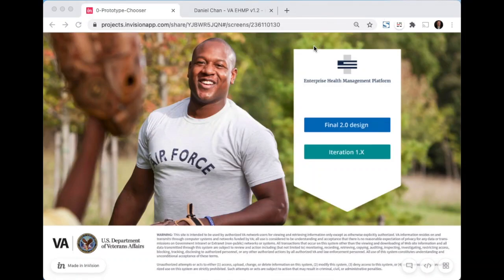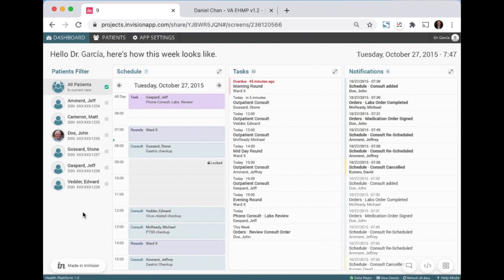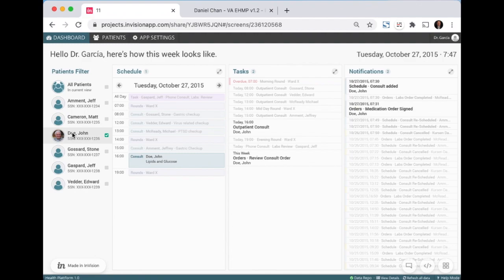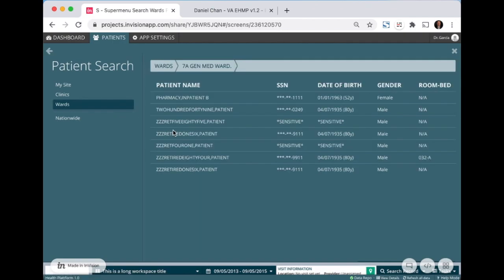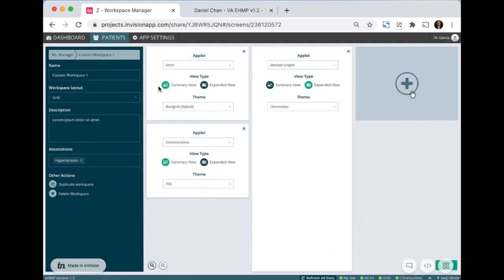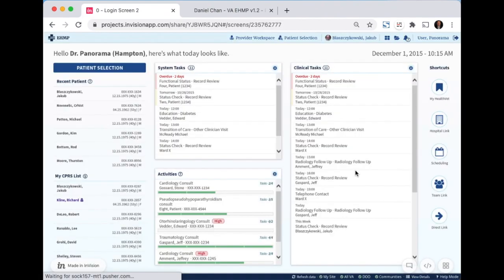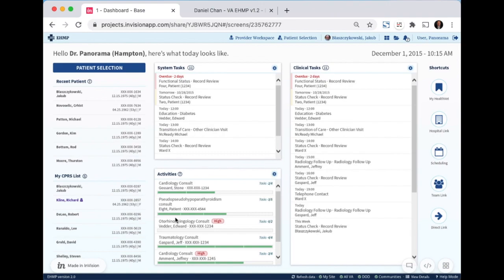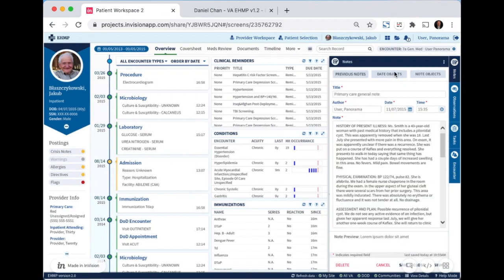Designing Healthcare Software for the VA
While working at Accenture, I was given the opportunity to lead design for the new version of the Enterprise Health Management Platform. Here I walk you through the specifics of the project.